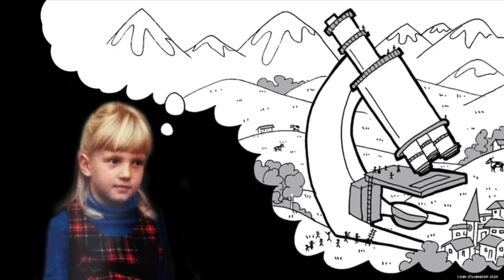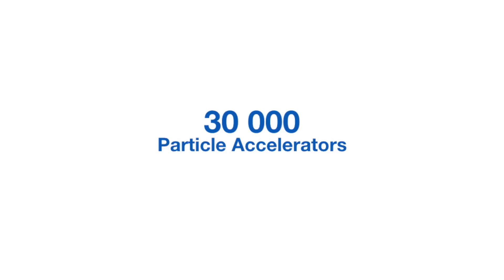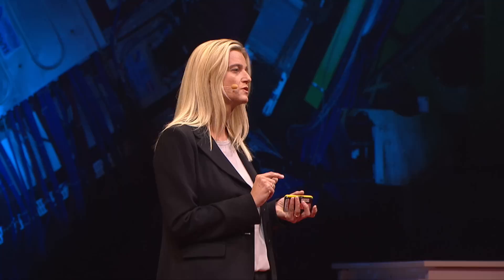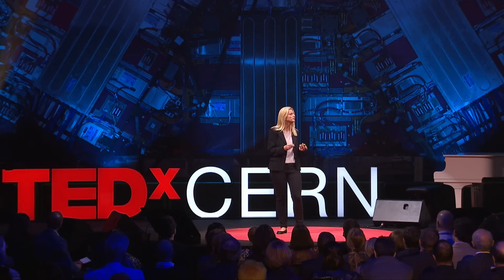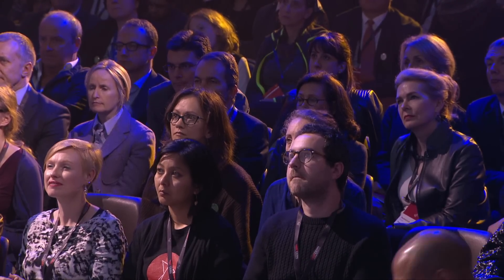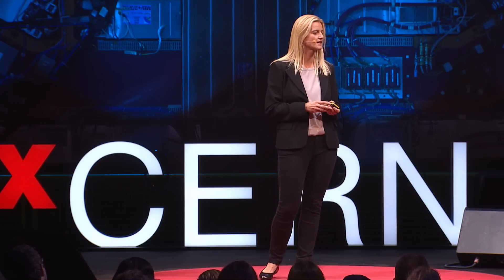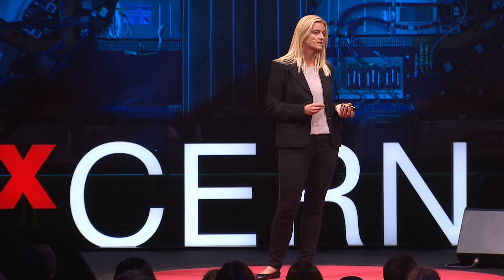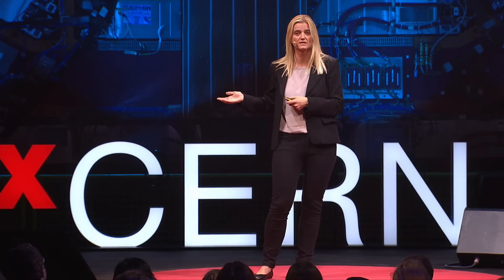Surfing wakefields to create smaller accelerators | Edda Gschwendtner | TEDxCERN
CERN is famous for its big machines, for studying the tiniest constituents of matter to answer the biggest questions about the universe. Edda Gschwendtner is looking at radical yet simple ways of making our enormous machines smaller and more affordable.

Edda Gschwendtner, physicist, is the project leader of CERN’s plasma wakefield acceleration experiment, AWAKE. The need for ever-increasing particle energies to probe the fundamental building blocks of nature have led to machines of gigantic sizes. AWAKE pursues a novel technology that produces accelerating fields 1000 times higher than those achieved with conventional techniques. This will allow us to push the energy frontier of future accelerators while significantly decreasing the size of the machines themselves.